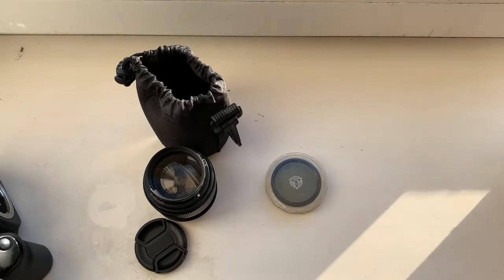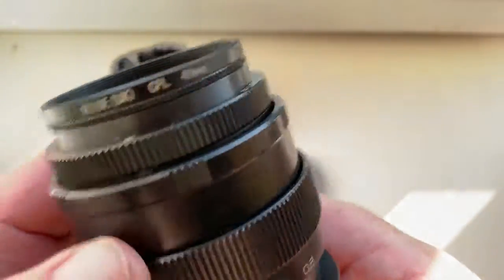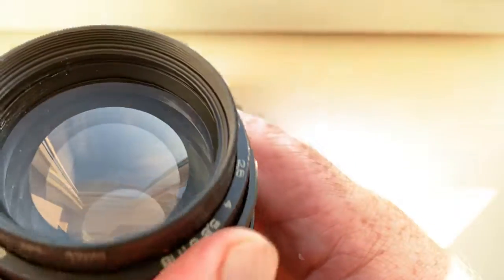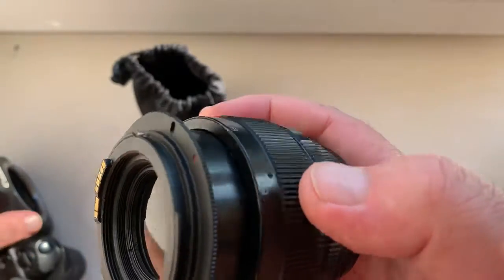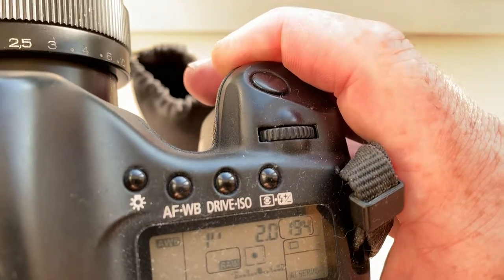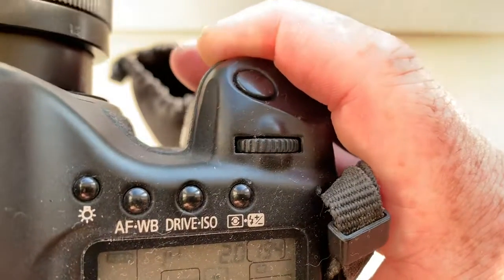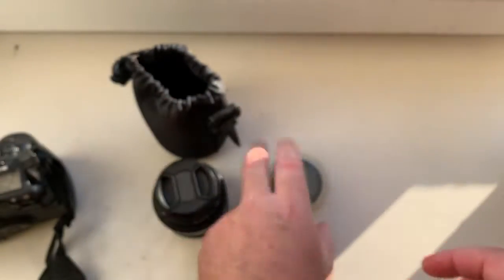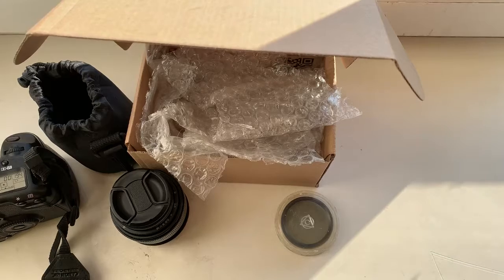For Douglas Smith.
JUPITER-9 #8680633+M42-Canon+AF programmable dandelion chip. For all Canon EOS EF